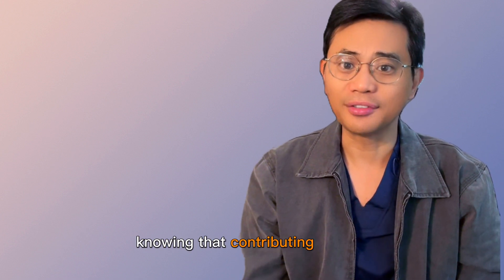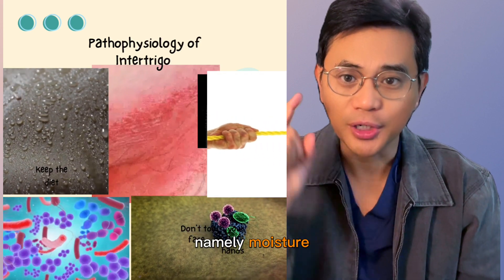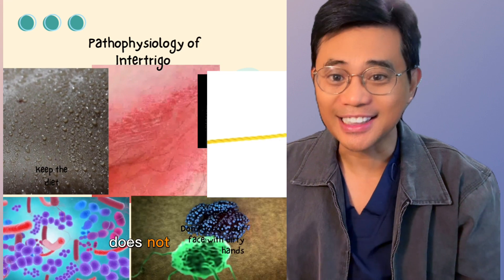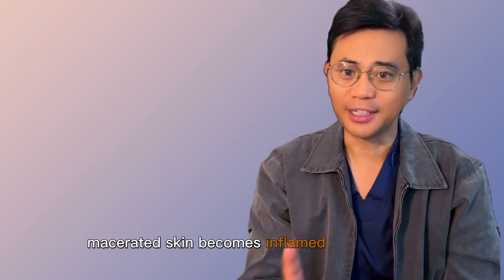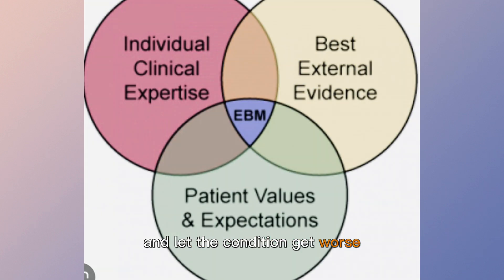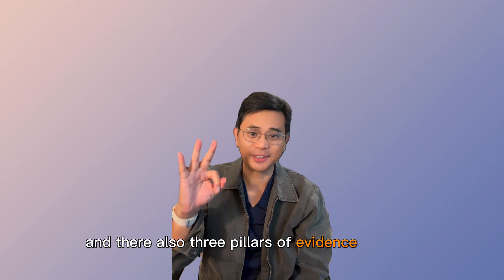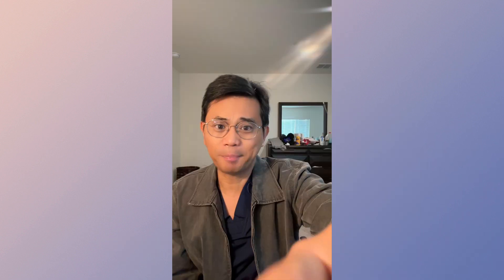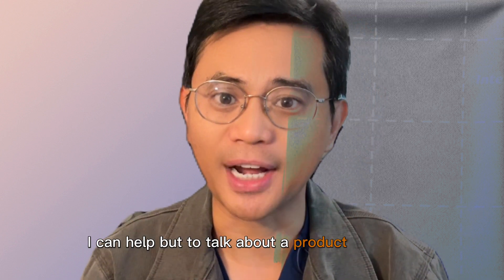InterDry : Is it the Answer for Intertrigo /Intertriginous Dermatitis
What does the literature say about the current treatment for Intertrigo?
In the absence of strong evidence , Is InterDry the answer ? What is the mechanism of action of InterDry ?